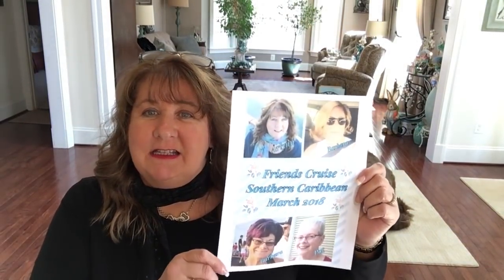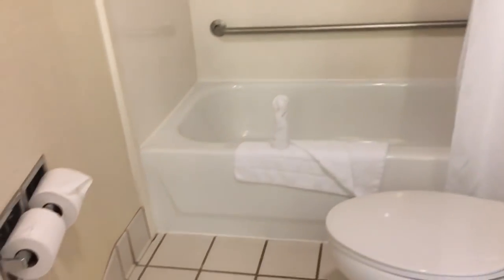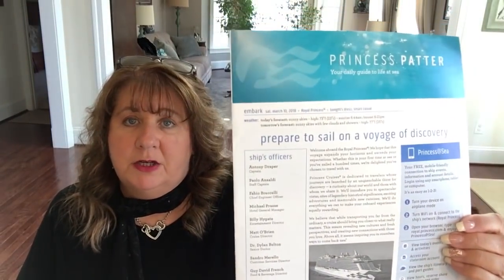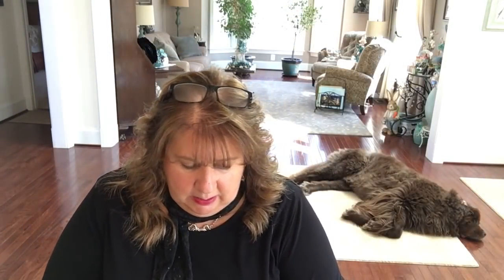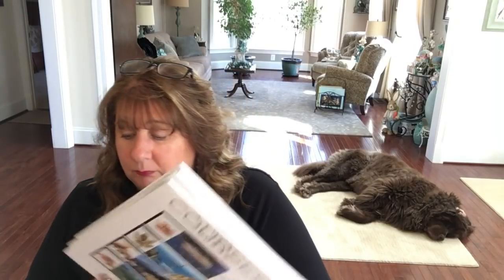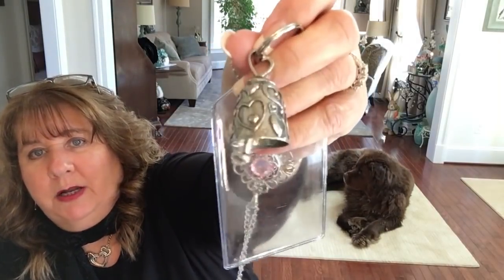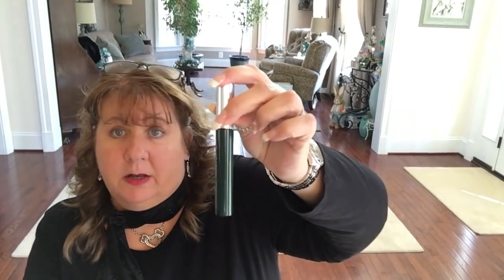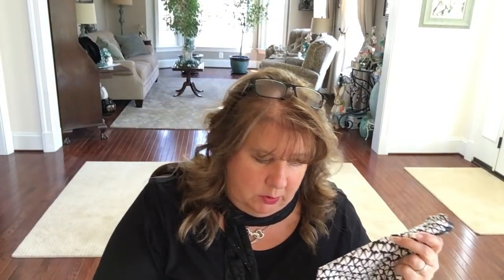Southern Caribbean Medley Cruise Report (Princess Cruises)